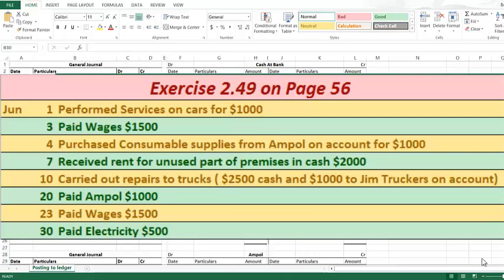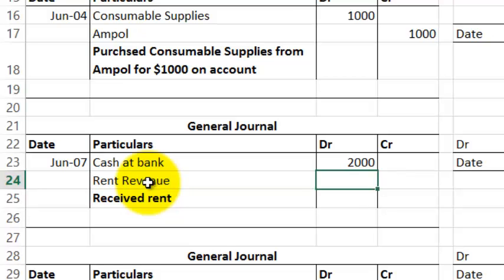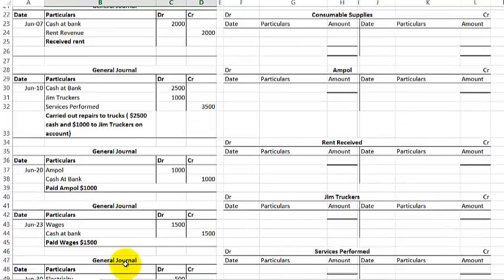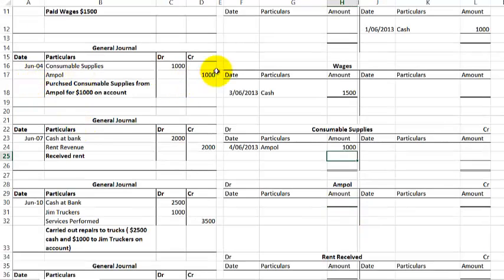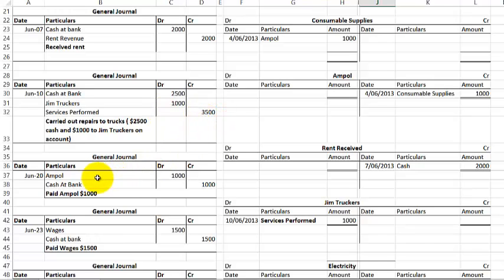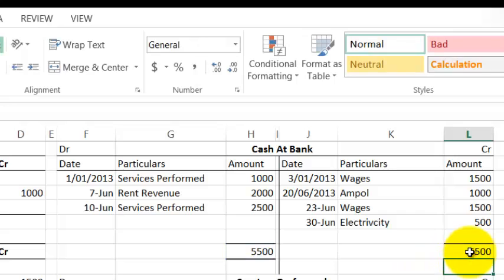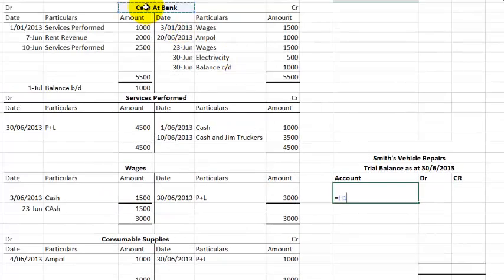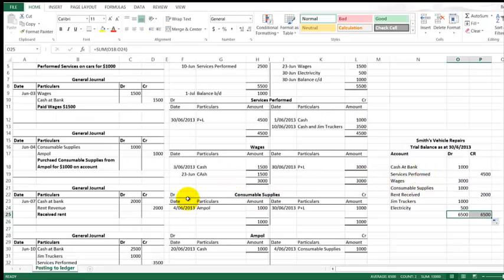Exercise 249 solution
The Accounting process in practice from analysing transactions into the General Journal, posting to the ledger accounts, balancing the accounts to then be posted to the Trial Balance.
Exercise 2.49 is taken from the text "Accounting - an introductory framework" by Stanley et al. on page 56.